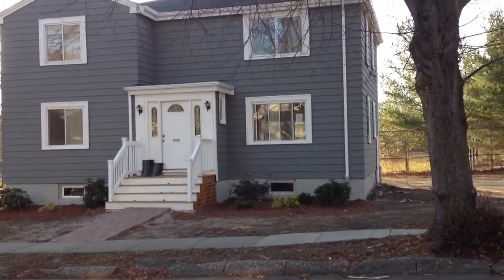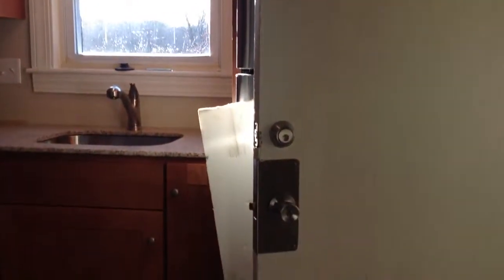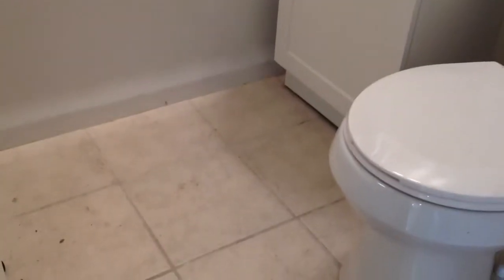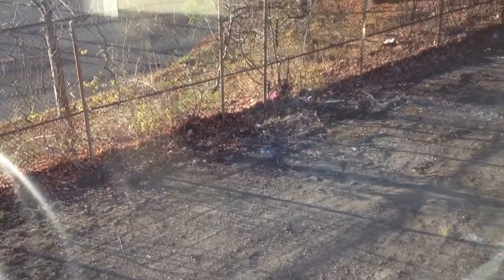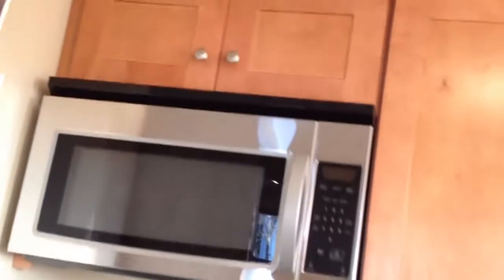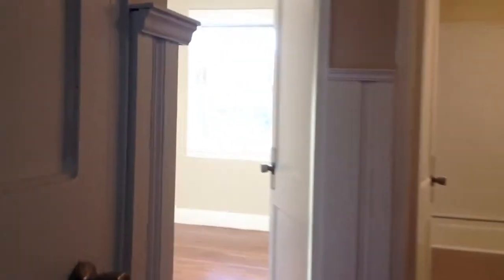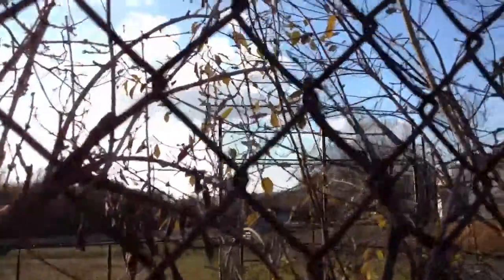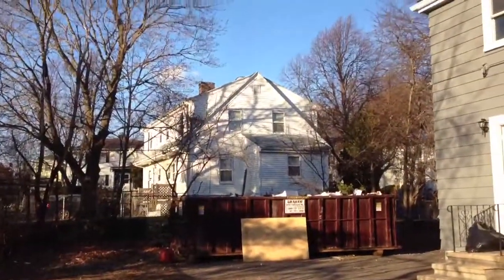19 Ledgebrook Road, Mattapan, MA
A video tour of 19 Ledgebrook Road, Mattapan, MA provided by Jonathan Bowen of Jonathan Bowen Real Estate, LLC. in order to get more information on this or any other property located in Greater Boston and the Eastern Massachusetts area.